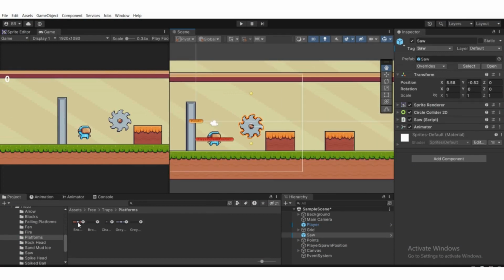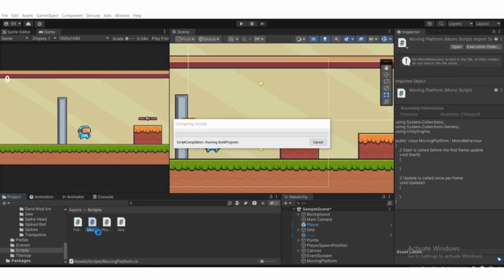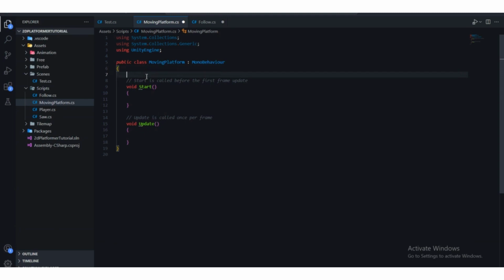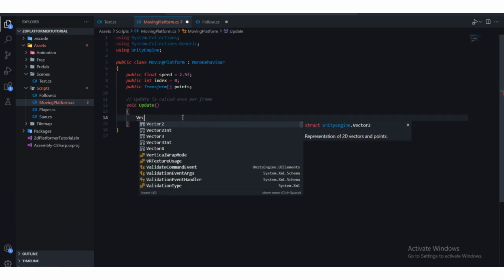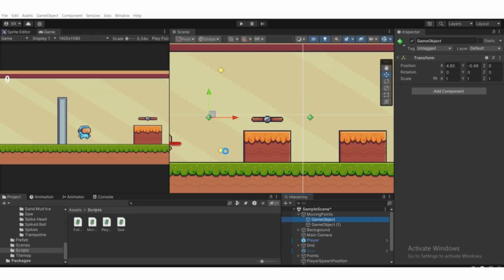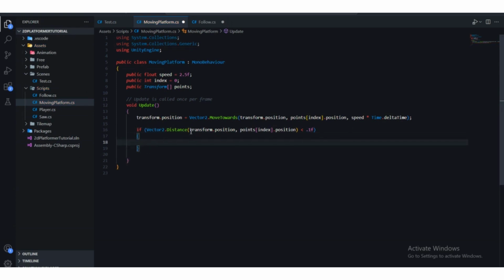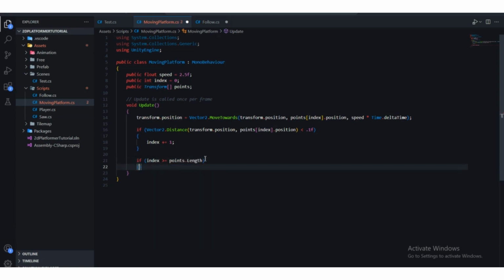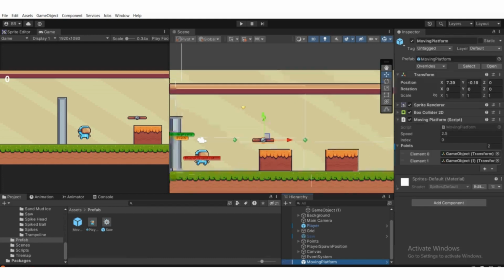How to make a moving platform in unity with c# !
In this video I have explained about moving a platform between two points or more than two points! (using vector2 dot move towards function)!

unity tutorials
unity tutorial
unity project
game development
game development tutorial
game dev
game programming